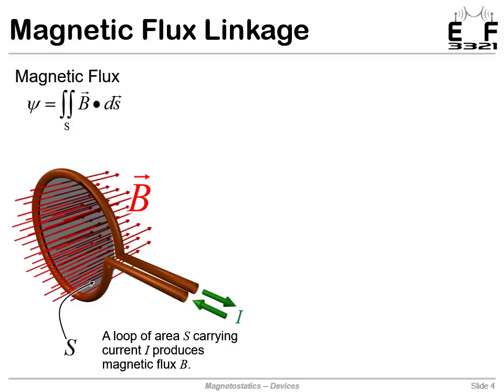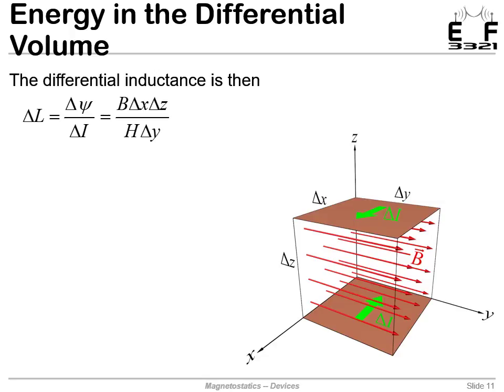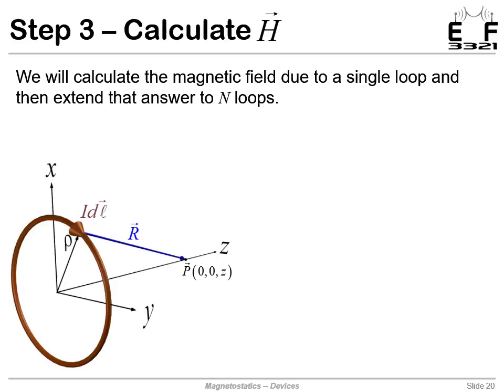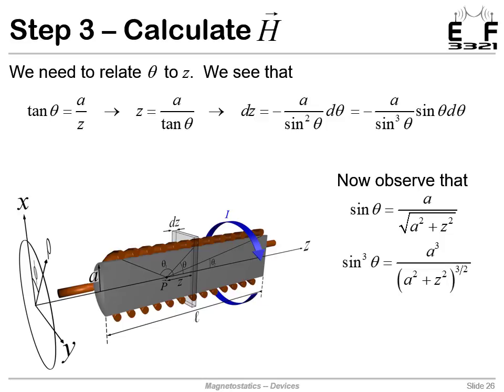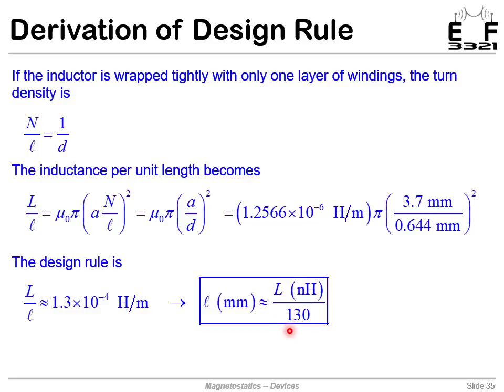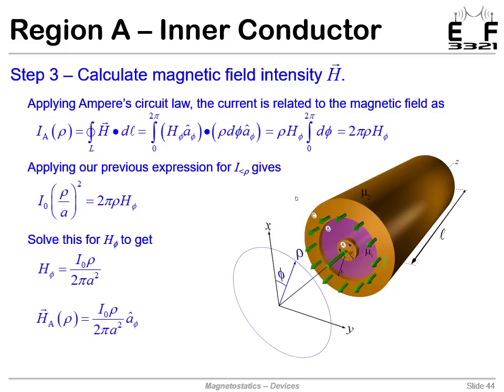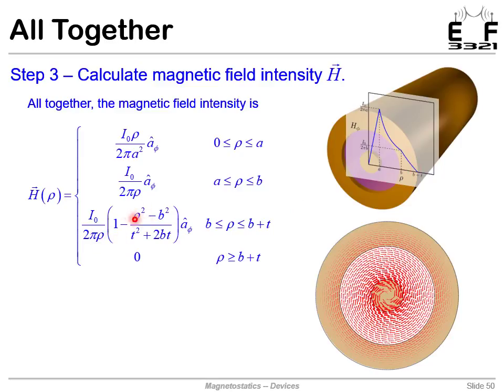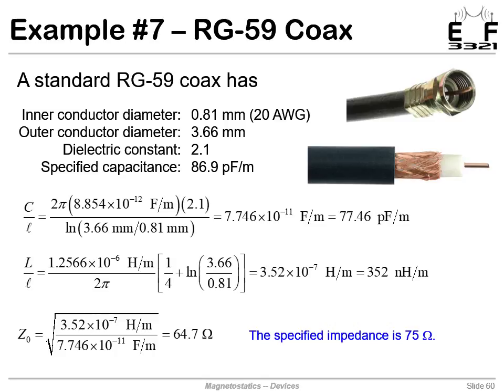Lecture 5e -- Magnetostatic Devices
This lecture leads up to deriving inductance of metallic structures and covers magnetic flux, flux linkage, inductance, and energy in magnetostatic fields.   The video includes four detailed examples including a solenoid and a coaxial transmission line.